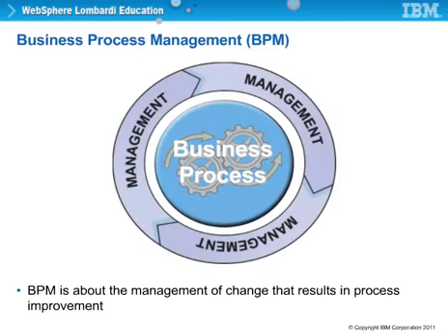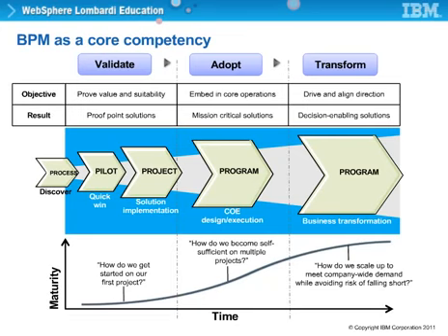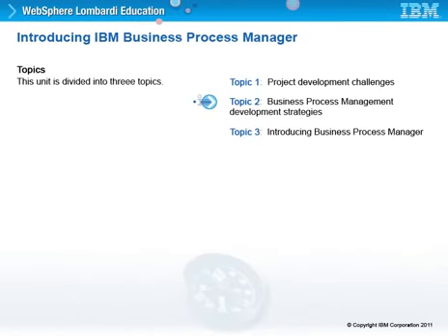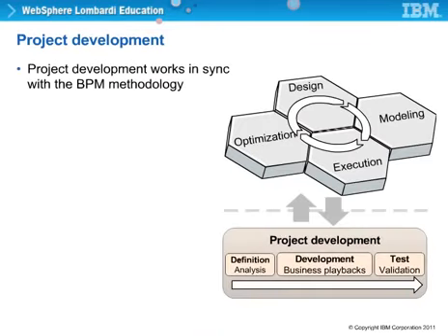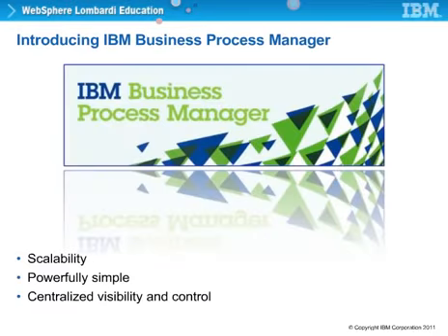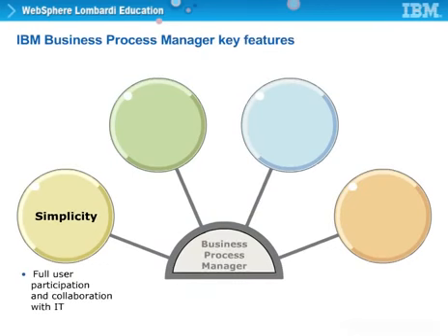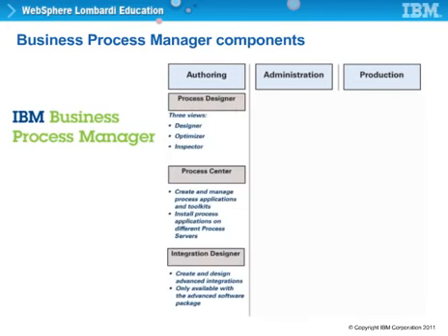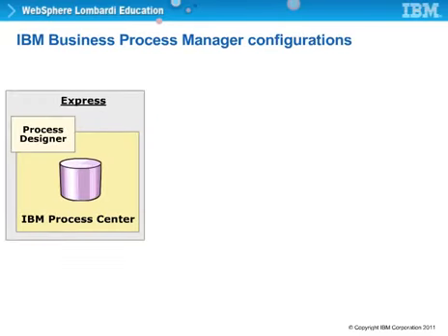IBM Business Process Manager Basics